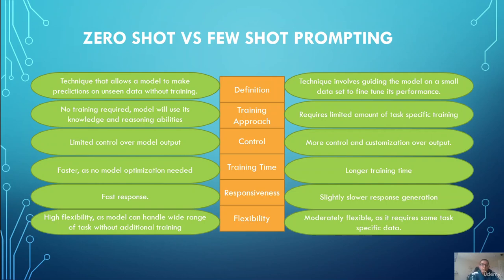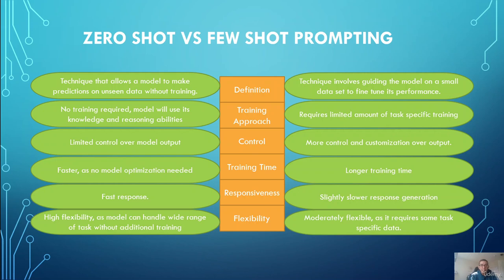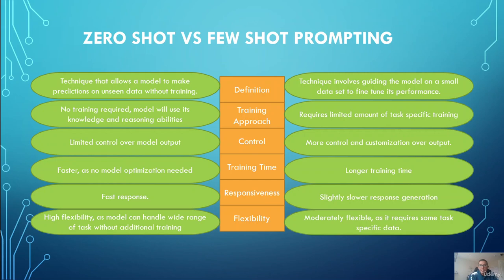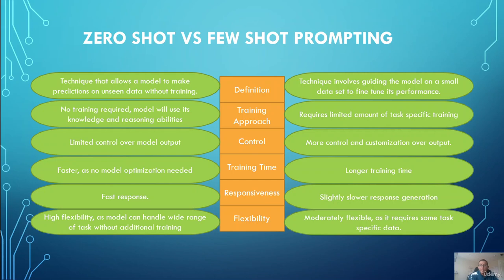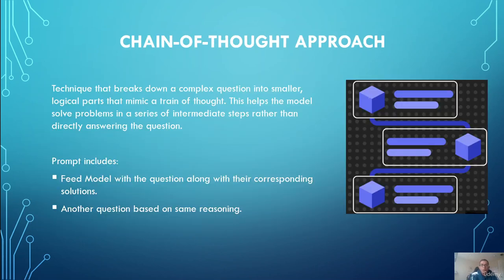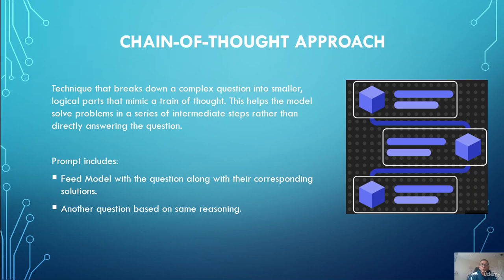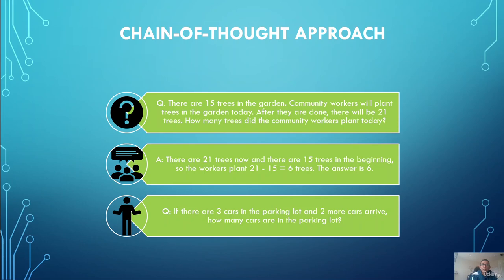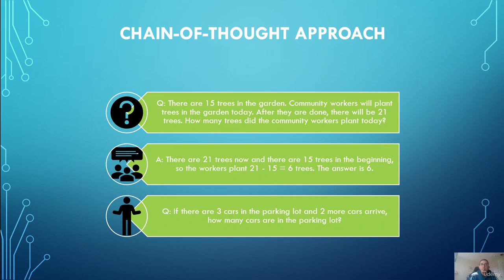44 Zero shot Chain of thought